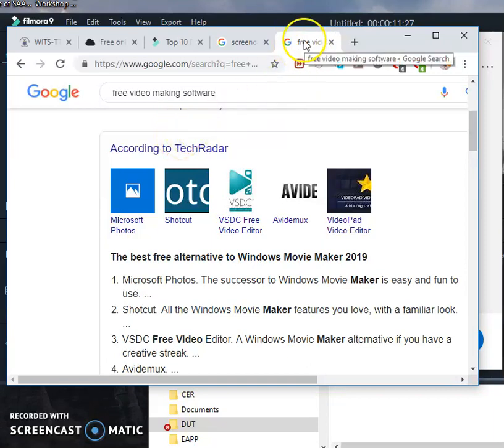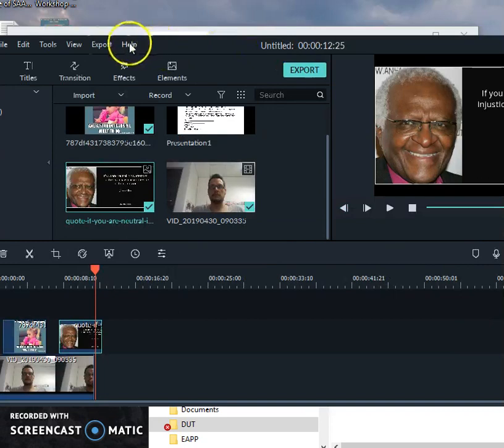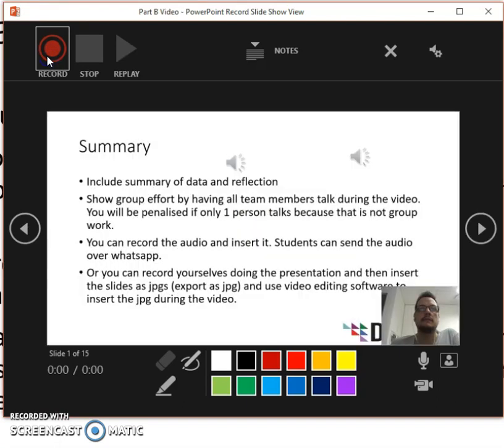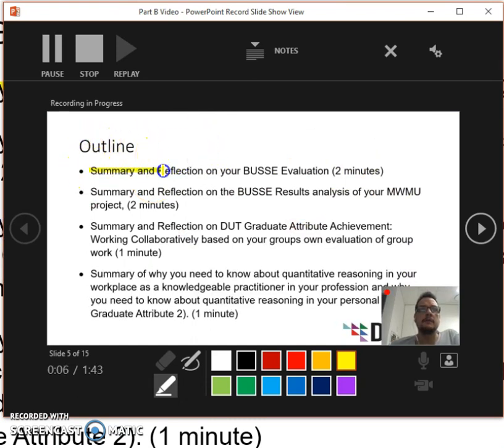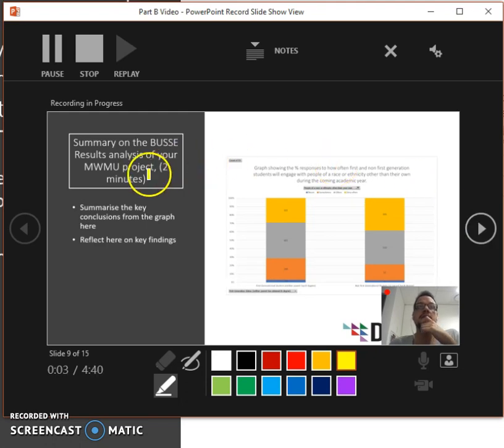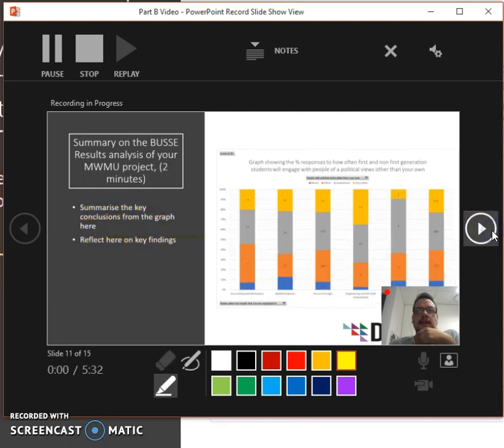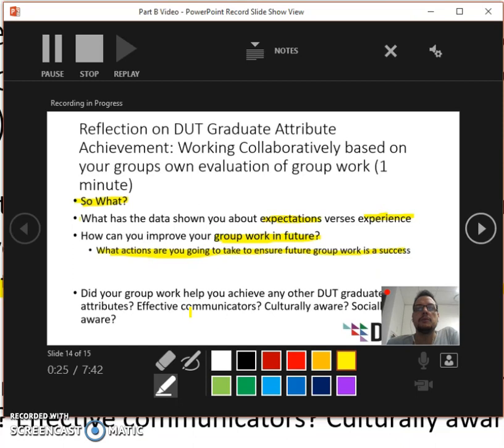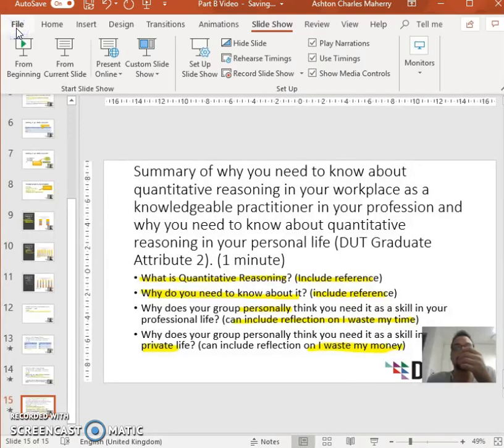MWMU101 Part B Video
Me, My World, My Universe 101 Part B Instructions